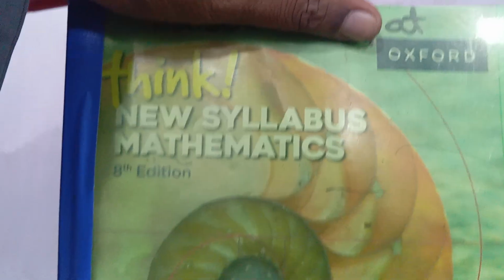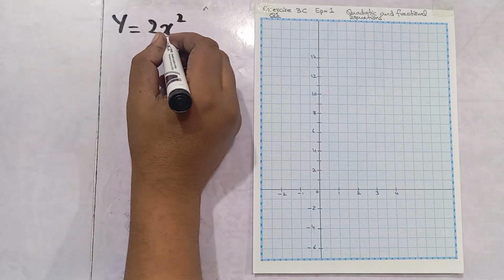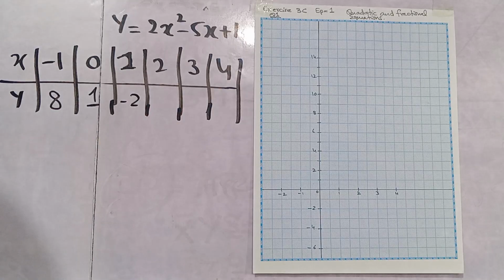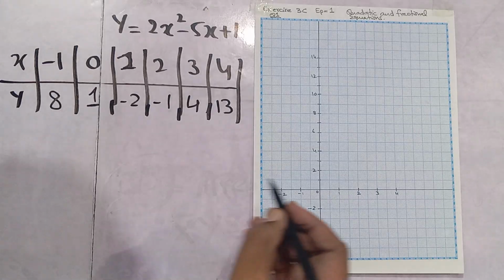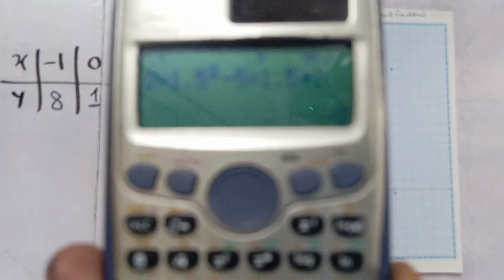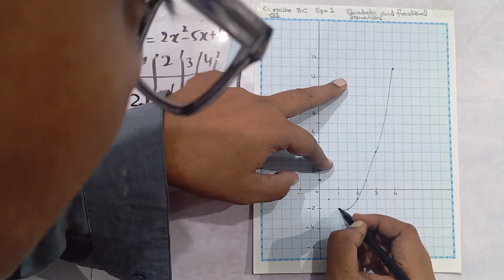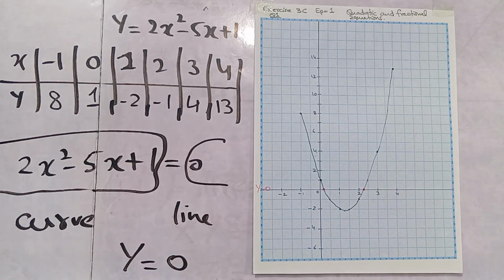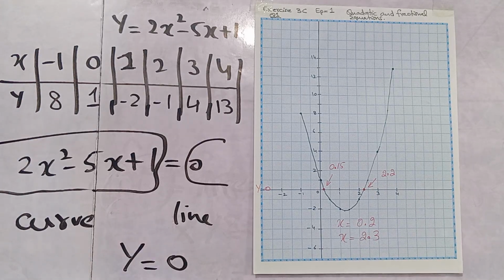Exercise 3A, Ep 1, Solving quadratic equations by graphical method, GCE, IGCSE, O Level Mathematics.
Credit:
Think New Syllabus Mathematics 8th Edition, Book 3
For: Cambridge GCE O Level & IGCSE Mathematics
Authors: Dr Yeap Ban Har, Dr Joseph B.W. Yeo, Dr Choy Ban Heng, Sharon Lee, Teh Keng Seng, Wong Lai Fong, Wong-Ng Siew Hiong
In this video series, I will be solving Exercise 3C from Chapter 3: Quadratic and Fractional Equations of Think New Syllabus Mathematics Book 3 (8th Edition).
These lessons are designed to help Cambridge O Level and IGCSE students master the skill of sketching quadratic graphs and solving quadratic equations using the graphical method, step by step.
Topics Covered in Exercise 3C:
• Sketching quadratic graphs of the form y = ax² + bx + c
• Identifying the shape, axis of symmetry, and turning point (vertex)
• Finding x-intercepts (roots) and y-intercept from the graph
• Using a graphical method to solve quadratic equations
• Interpreting intersections of two graphs (quadratic = linear or quadratic = quadratic)
Understanding how to draw and interpret quadratic graphs lays the groundwork for future chapters in algebra, coordinate geometry, and calculus.
Graphical solutions help visualize how algebraic equations behave — an essential skill for concept clarity in both O Level Mathematics 4024 and IGCSE 0580.
Best For:
Students preparing for:
• Mathematics Paper 2 and Paper 4 exam practice

•  Cambridge O Level Maths 4024 | Exercise 3C | Quadratic Graphs and Graphical Solutions
•  IGCSE Mathematics 0580 | Sketching Quadratic Graphs | Think New Syllabus Mathematics Book 3
•  Understanding Quadratic Graphs | Solving Quadratic Equations Graphically | Ferhan Mazher